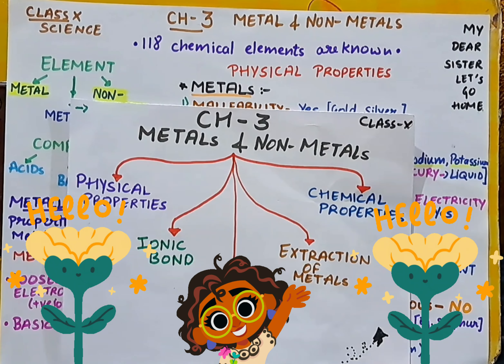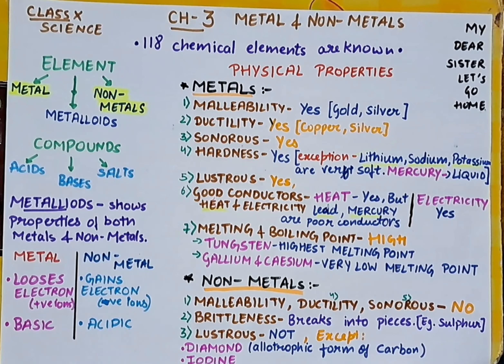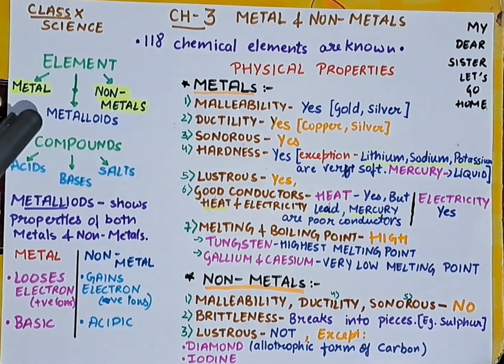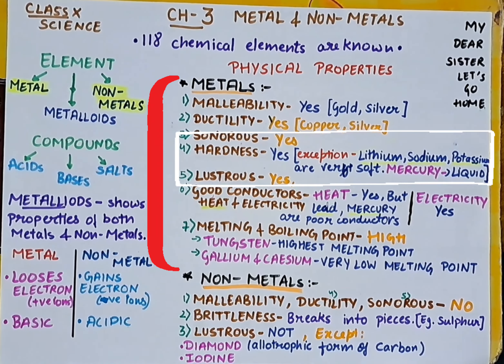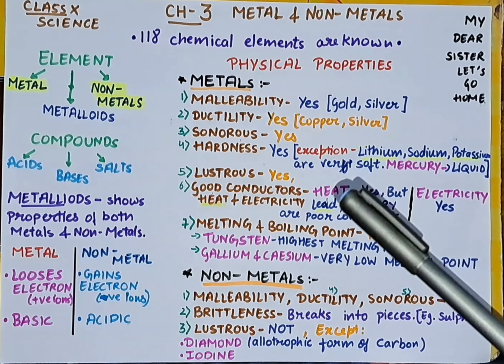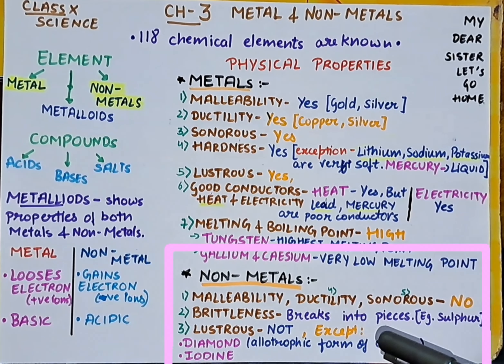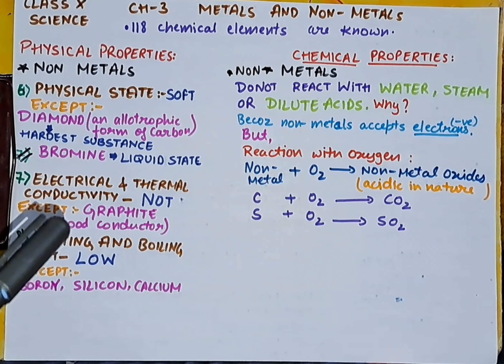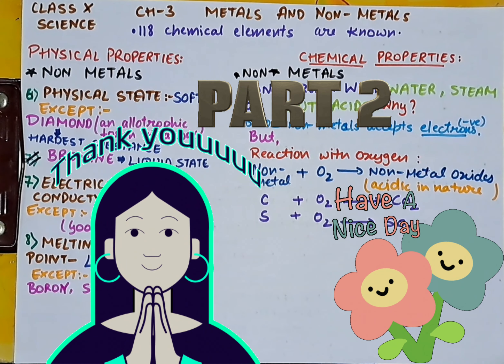Ch 3 Science Class 10😇